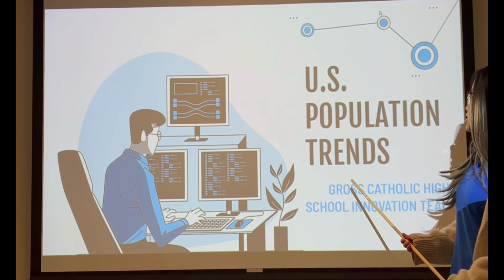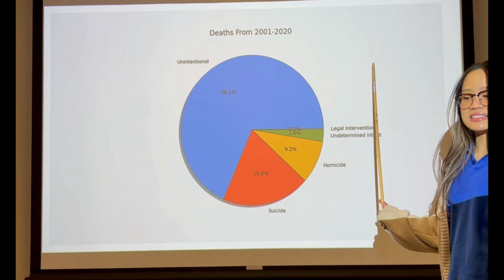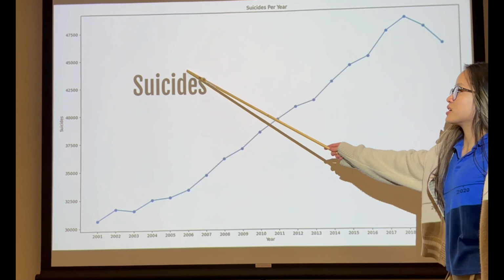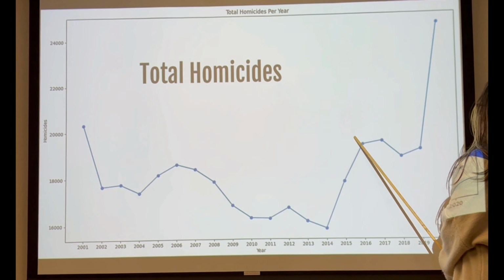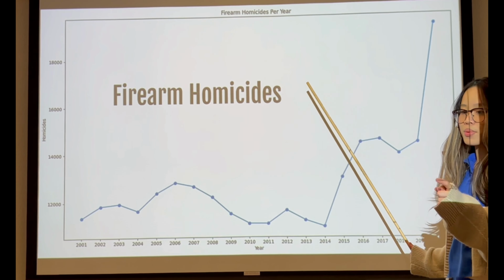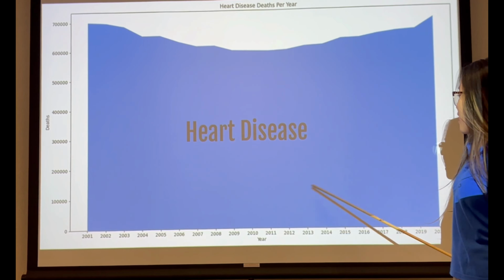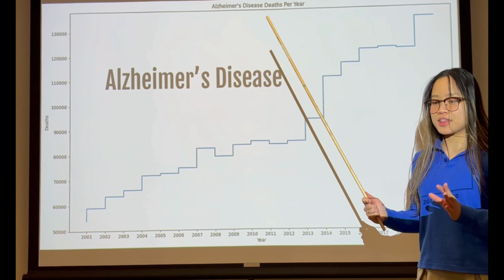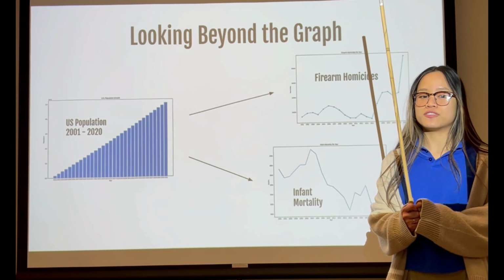GCHS Innovation Cup Challenge #3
Create with blood, sweat, tears